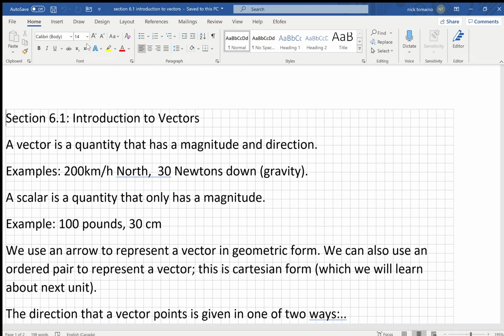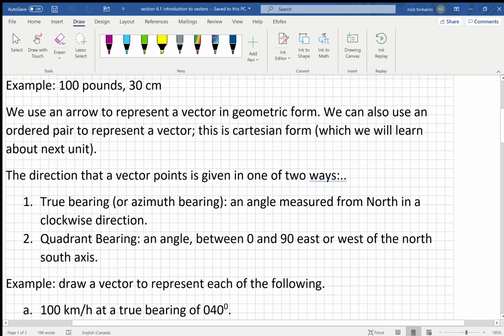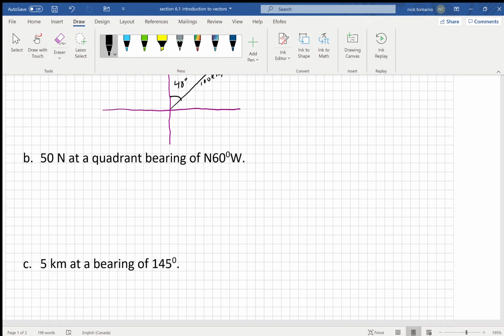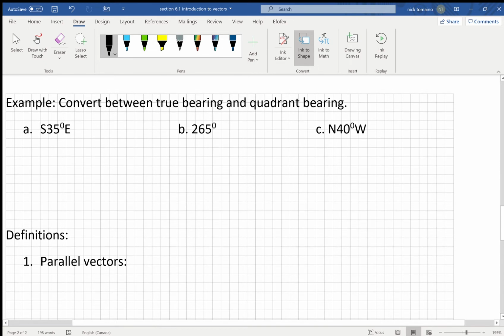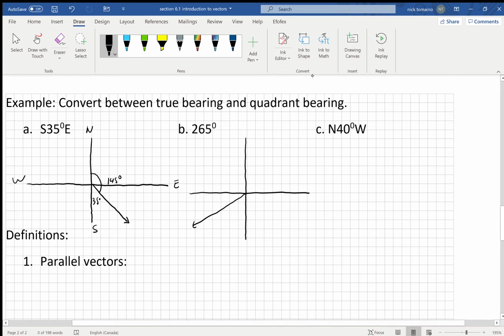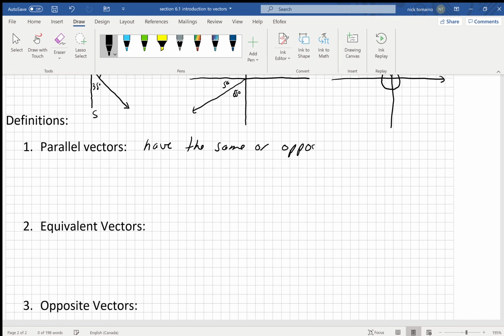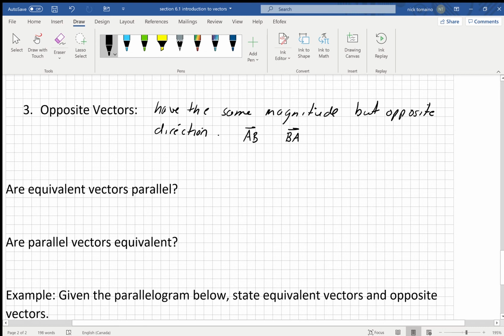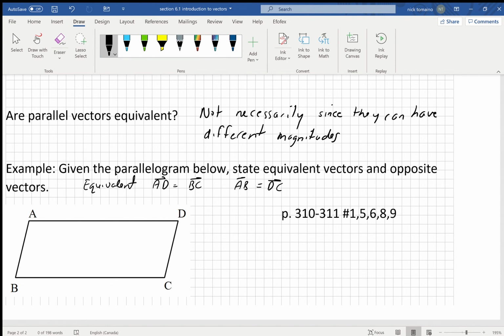section 6 1 introduction to vectors Word 2020 05 04 09 10 53